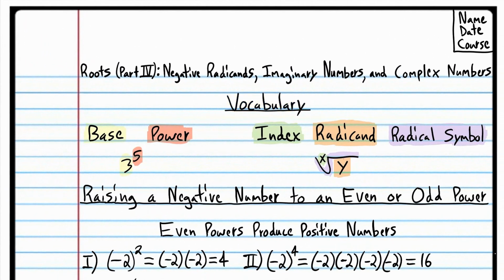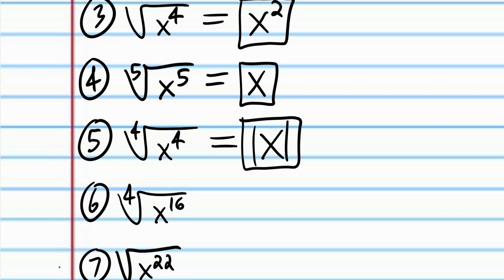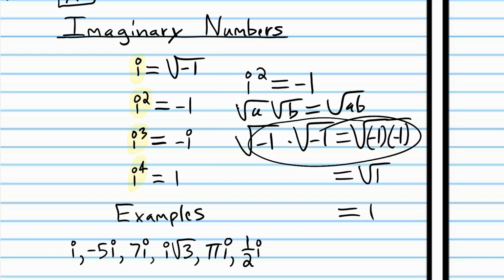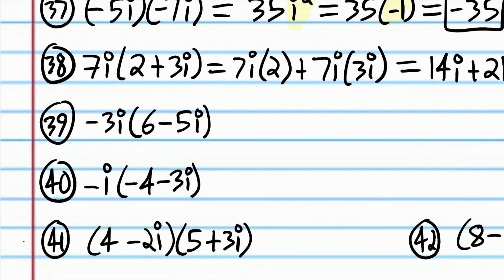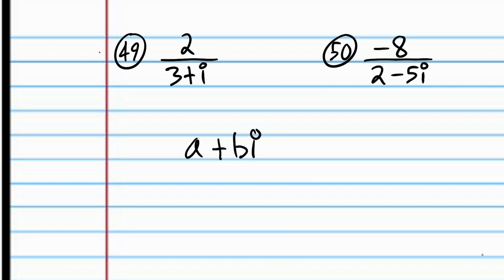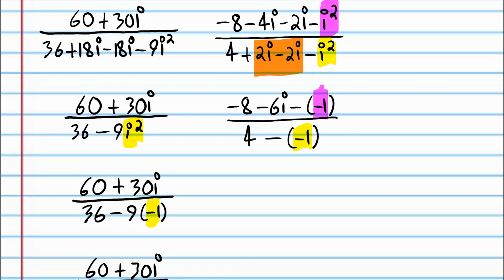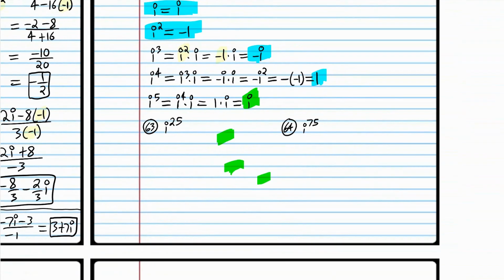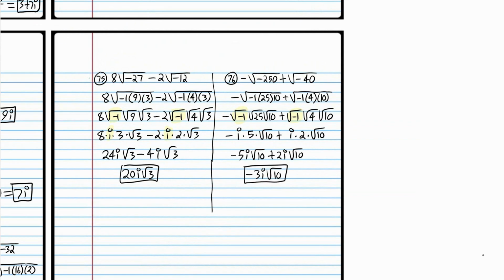Intermediate Algebra Course--Class 8: Roots (Part IV)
Topics Covered: The need for absolute value symbols when simplifying radicals with variables, an introduction to imaginary and complex numbers, operations with complex numbers, writing fraction expressions in a + bi form, and finding powers of i, converting negative radicands into the imaginary unit.

Take screenshots of the class work: 1:44:14.
Take screenshots of the homework: 1:44:55.